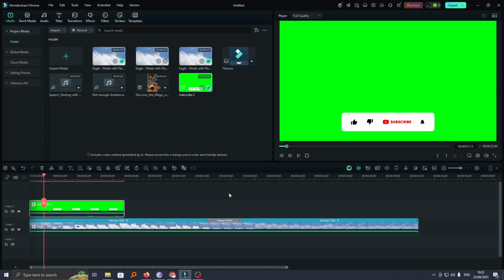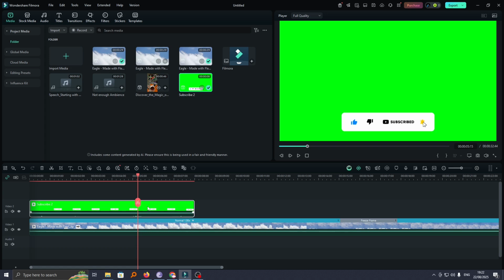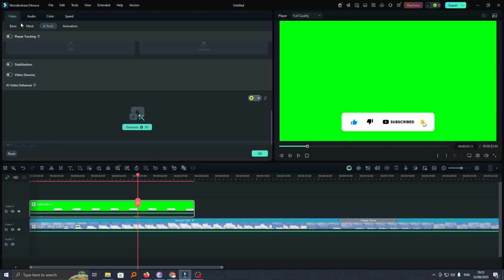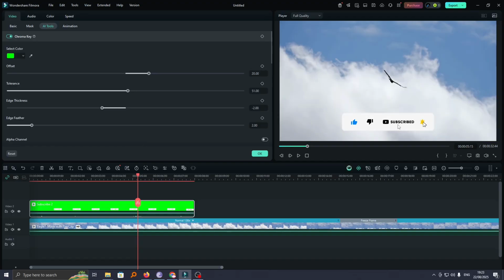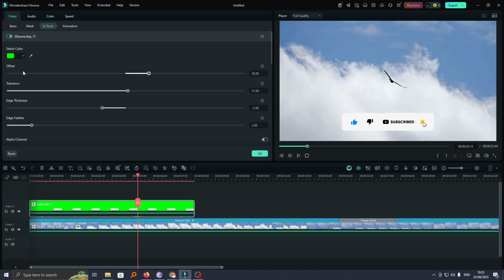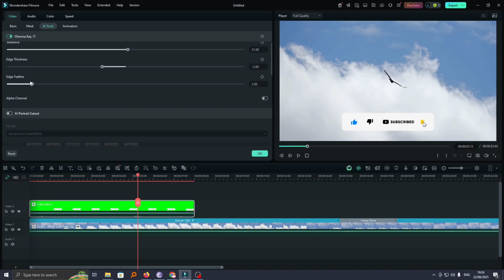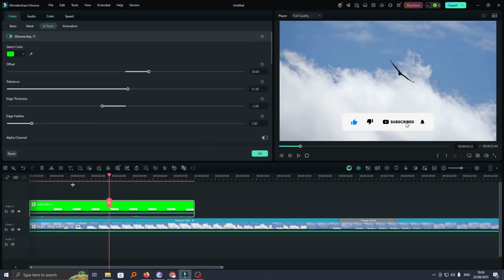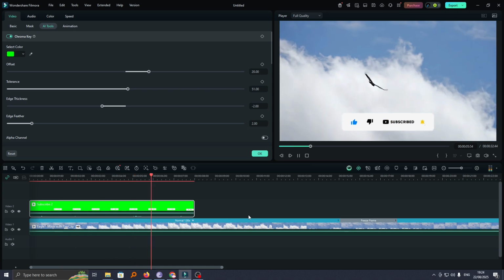How To Remove Green Screen On Videos In Filmora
Learn how to remove green screen backgrounds on your videos in Filmora with ease. This step-by-step tutorial walks you through using the chroma key feature to replace the green screen with any background of your choice. Perfect for creative video projects, professional edits, or fun content creation.